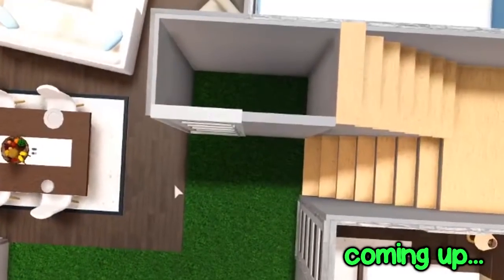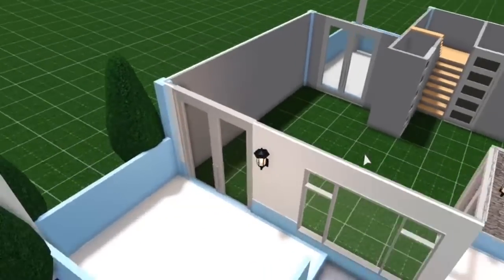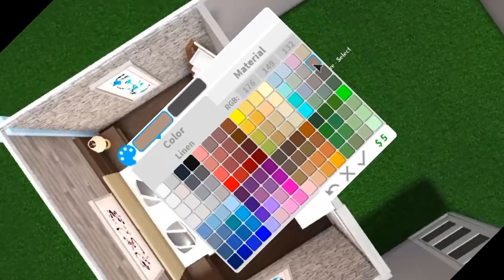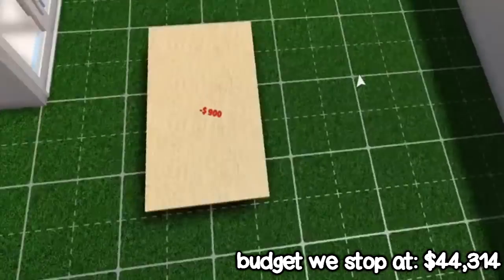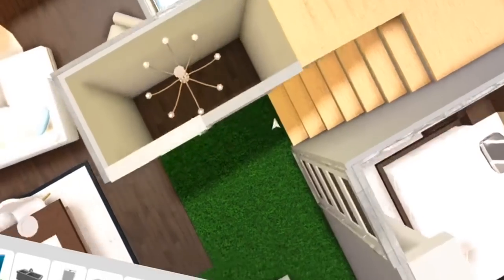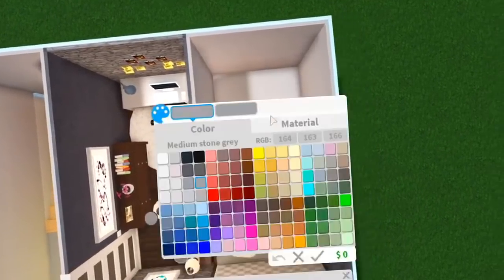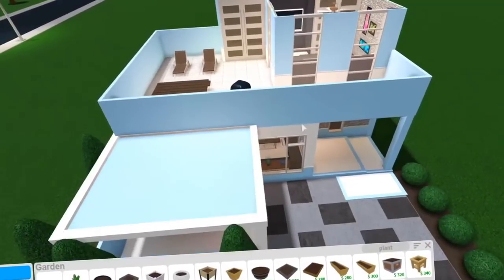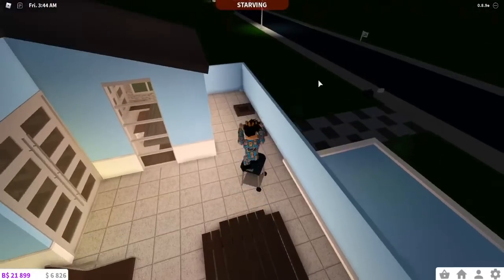i built a bloxburg house but each room is a DIFFERENT BUDGET... im broke and sad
it's another house but each room is a different budget that I have to use... oh no.

Monday - a bloxburg house but each room different budget (Done!)
Tuesday - doing lots of pizza deliveries to get rich again blockborg
Wednesday - making a bloxburg chili's
Thursday - i have a minecraft video done so maybe it'll be here
Friday - something blockborg
Saturday - somethin blockborg
Sunday - to be determined!